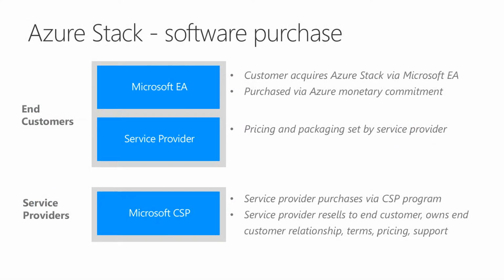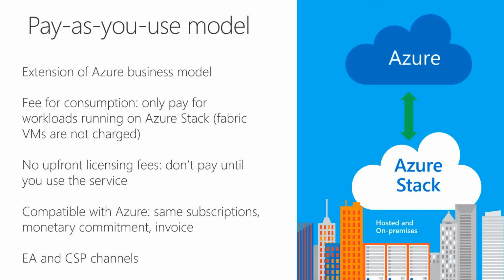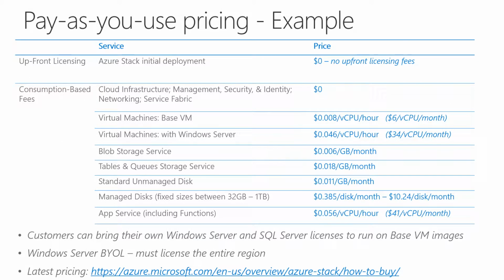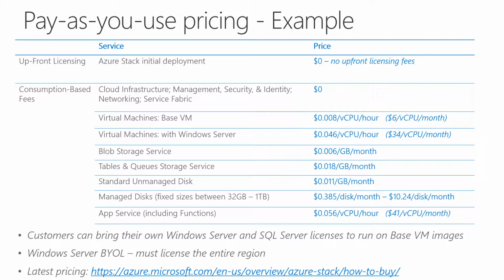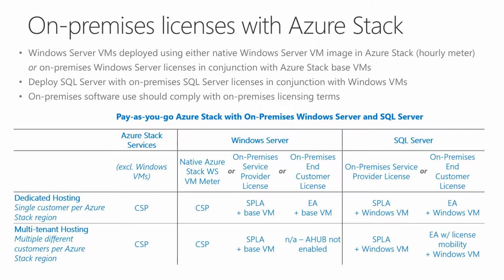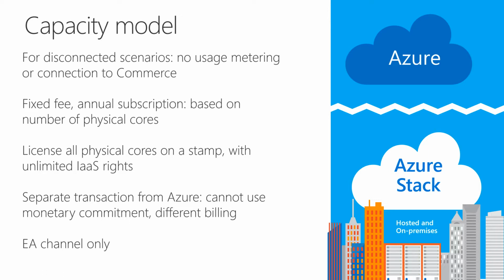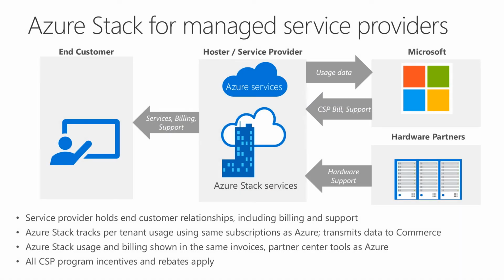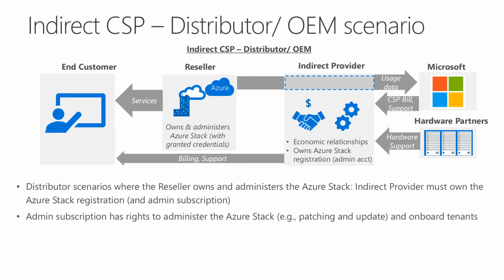M09a Azure Stack Licensing